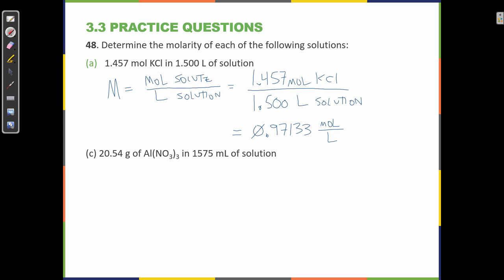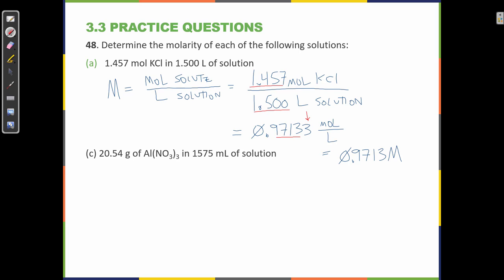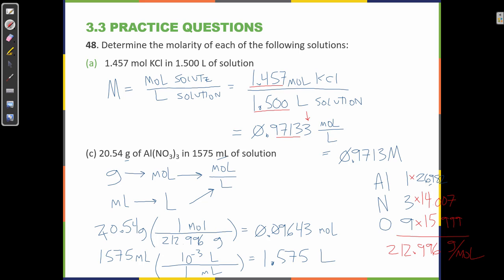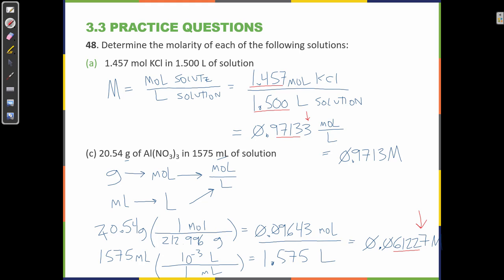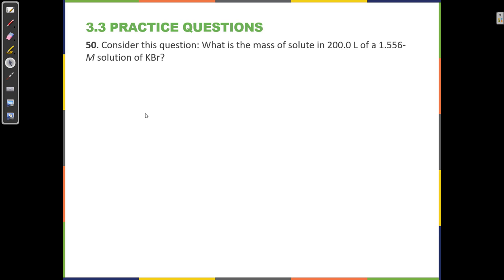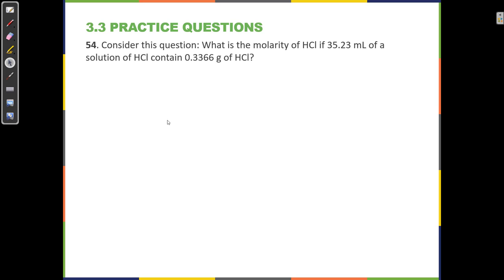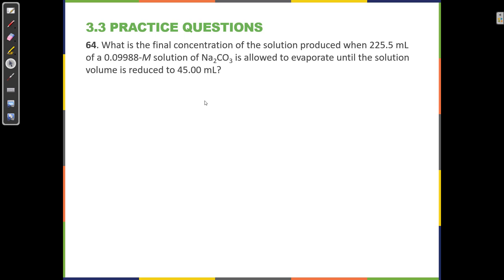3.3 Practice Questions